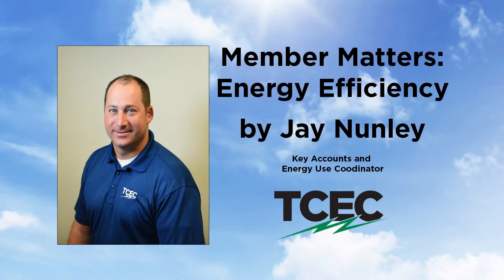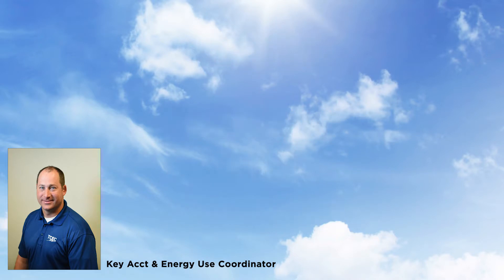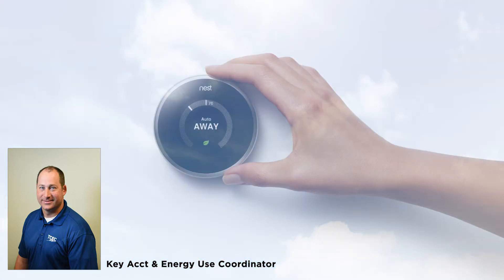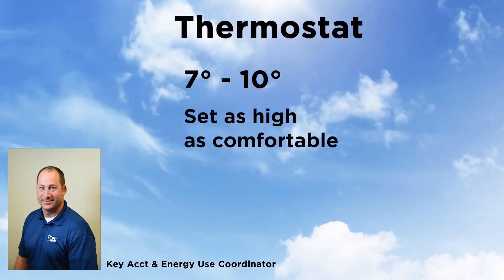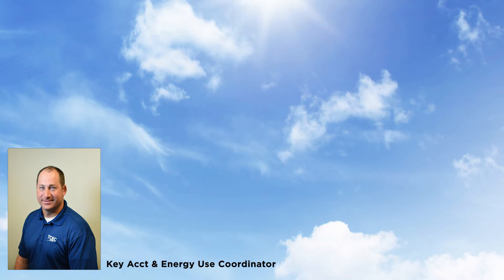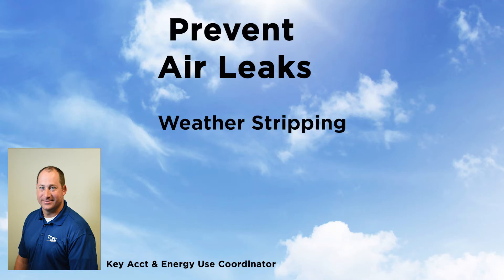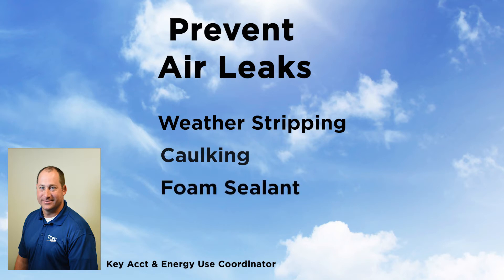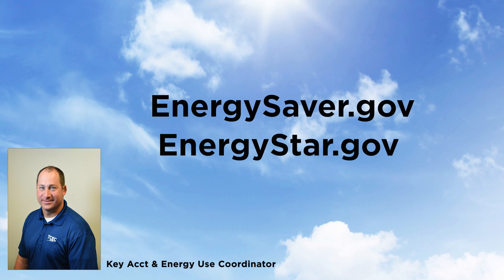Member Matters - Energy Efficiency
Member Matters with Jay Nunley